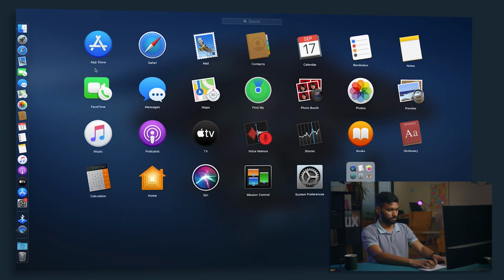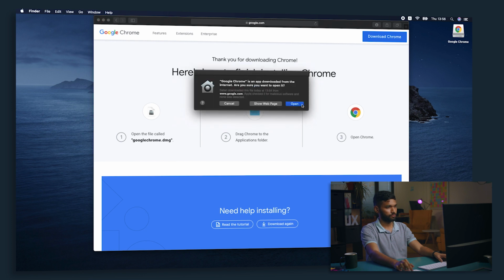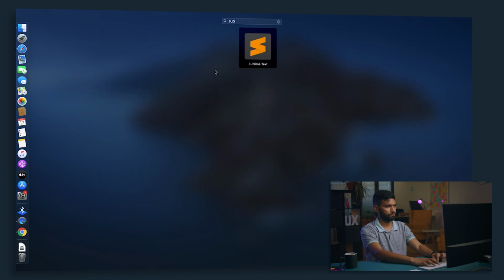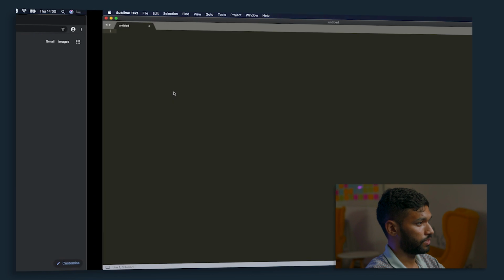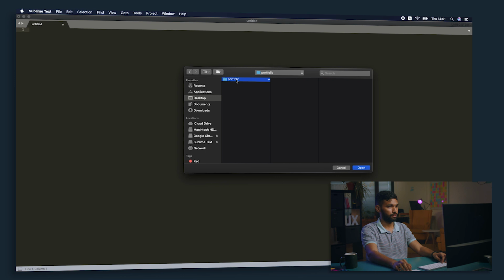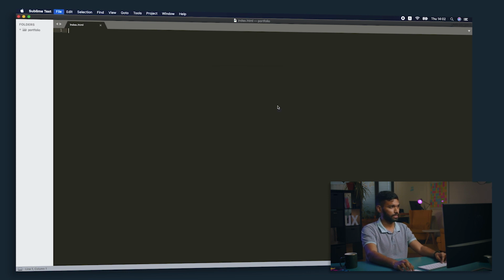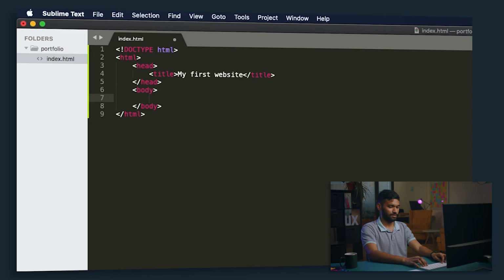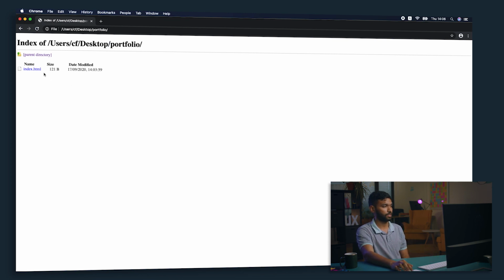Web Development Tutorial - For Complete Beginners!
Are you looking to get started in web development?

In part one of this web development tutorial series, we will cover:

Introduction to web development (00:00)

What does a Web Developer do? (00:46)

How to set up your developer environment (02:18)

Let's start writing your first HTML (05:30)

Tutorial recap (09:50)